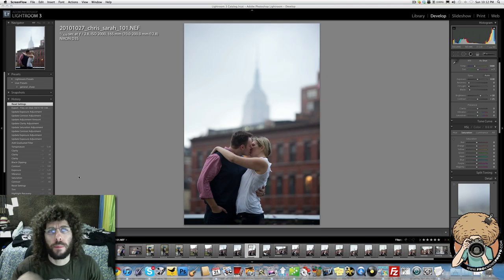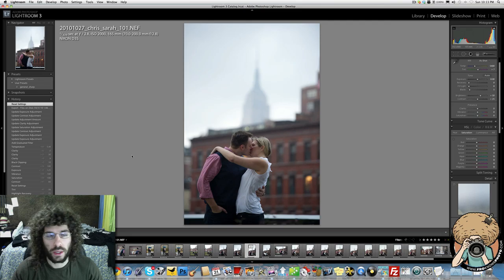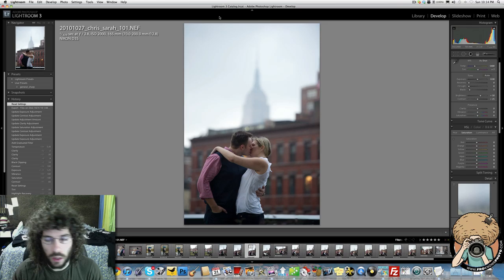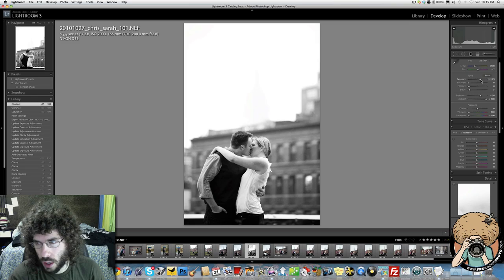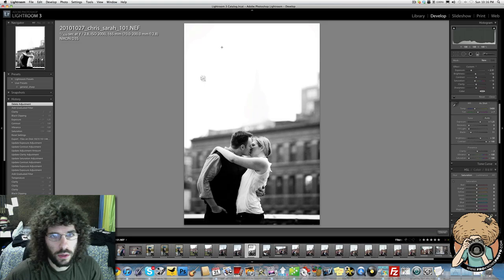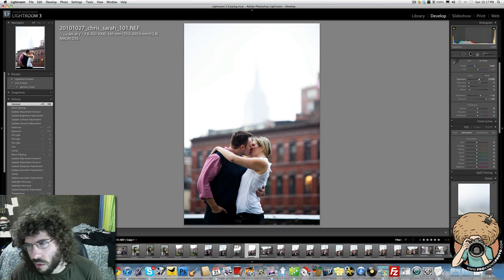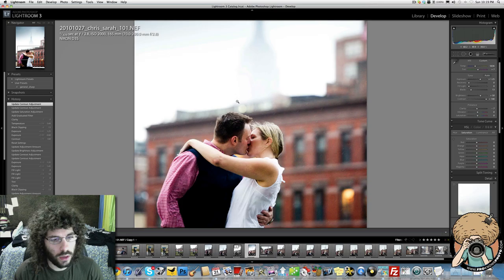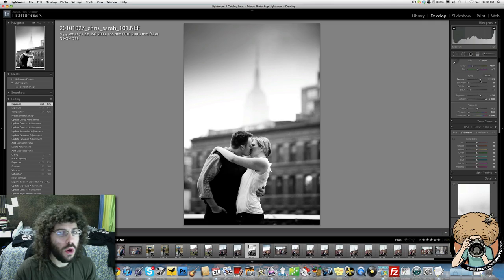Kissing in the Rain in NYC - Digital Photography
I had the opportunity to photograph Chris and Sarah's engagement session in New York City last week and it went very well.  Sure it was raining just about the whole time but they were not fazed at all.  They were great to work with and were not as afraid of the rain as I was.  I wish i brought my think tank hydrophobia as that would have been my first chance to use it.  I guess I will be packing that from now on in my bag.

We were photographing at what is called the High Line, a raised train line that no longer runs and has been converted into a park.  Being that it was raining we had to get inventive and try to find covered areas to photograph under as well as use the umbrellas in some photos.

The image that I chose for the Photo of the week is the one below.  You can see Chris and Sarah embracing in the rain with the Empire State Building in the background.  In my mind when trying to capture the subject and a landmark you have to be very careful how you photograph it.  You want to pick one of the other to be the main focus which is why Chris and Sarah are nice and prominent and the Empire State Building is blown out in the background.

When editing this image I felt like I would like it to be black and white but on the other hand the color felt like it would look great as well.  Take a look at the video below to see how and why I made the edits I made.